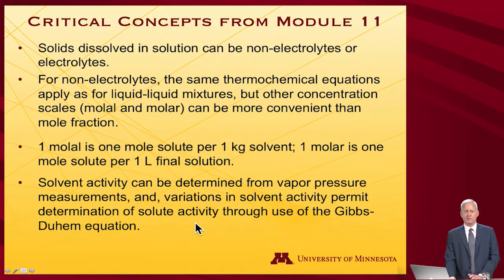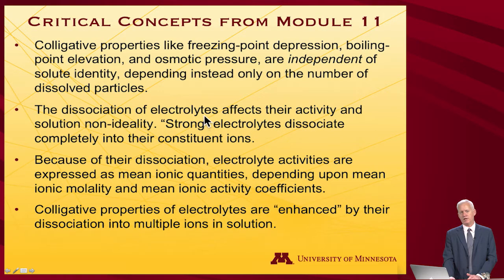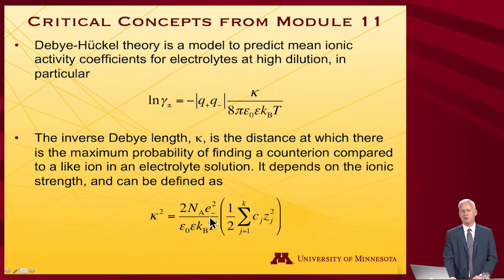StatMolThermo 11.09 Review of Module 11